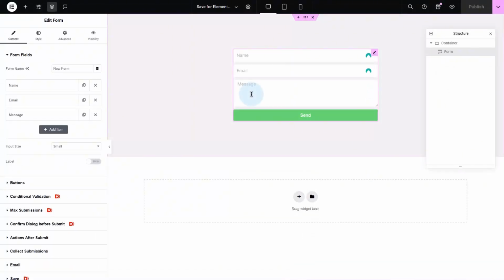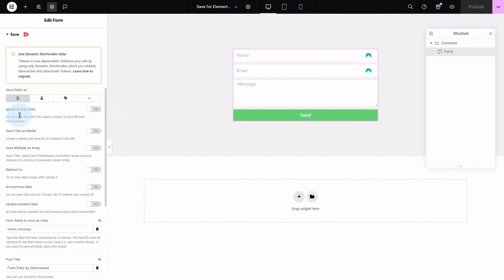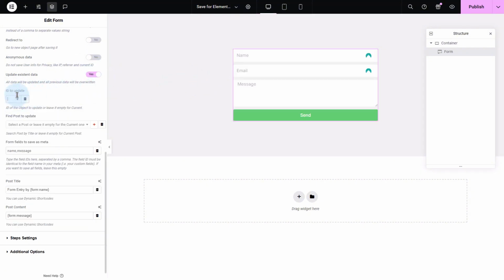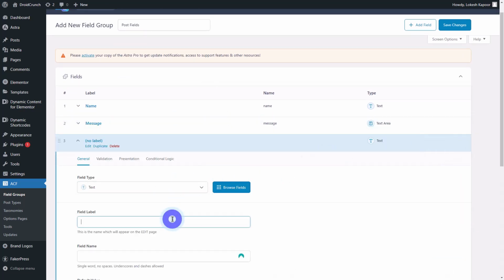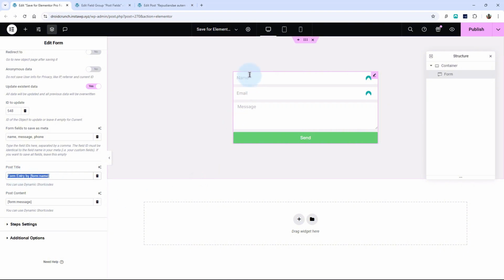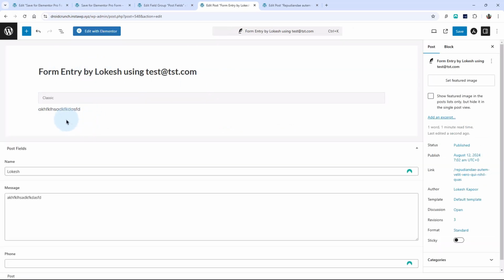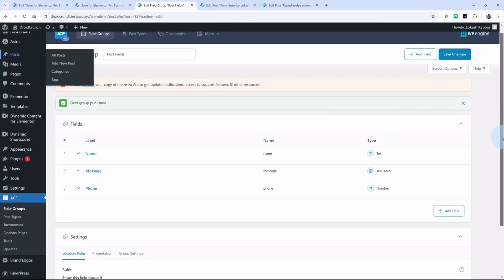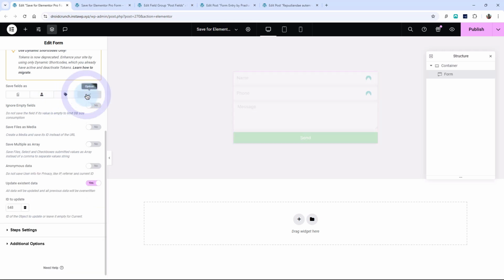How to Save Elementor Pro Form Fields in WordPress🔥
Learn how to save Elementor Pro form fields in Wordpress using Save for Elementor Pro form extension of Dynamic.ooo. After watching this video, you will be able to save the data submitted by the users in Elementor Forms.